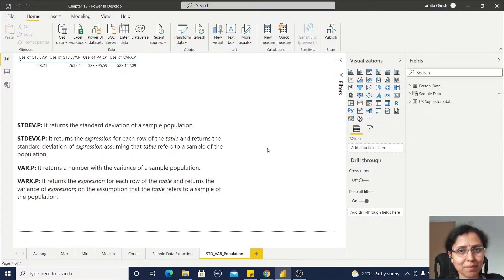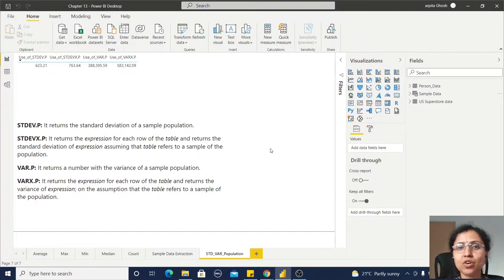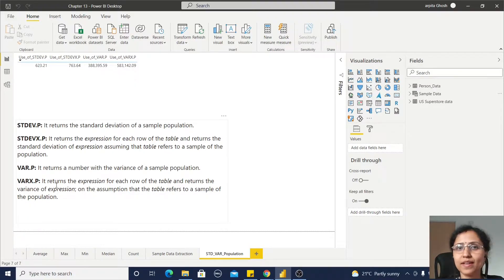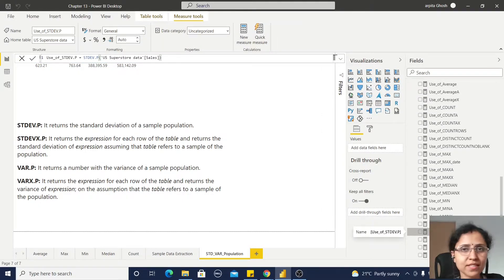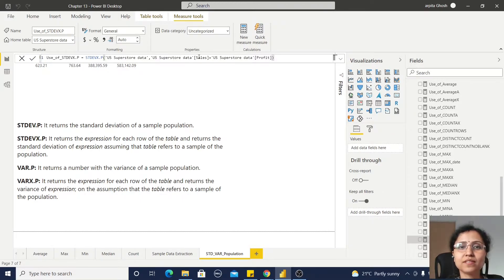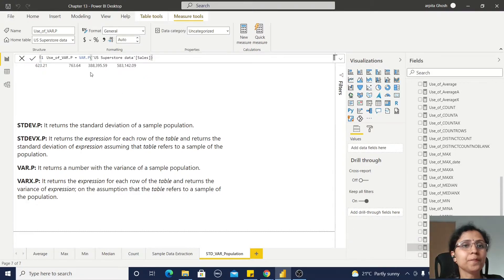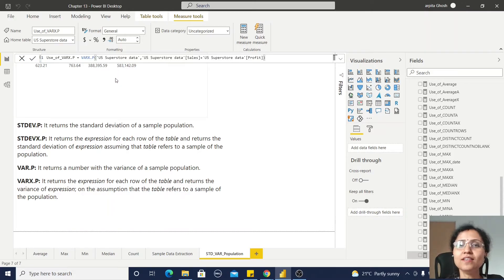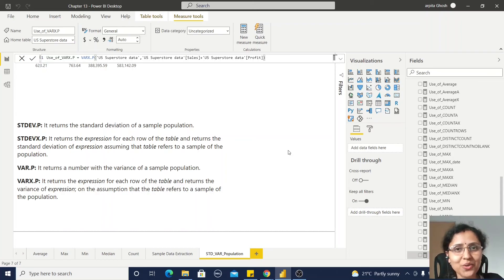13.7 How to Use STDEV.P, STDEVX.P, VAR.P, VARX.P Statistical Functions | DAX in Power BI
Chapter 13.7 is about STDEV.P, STDEVX.P, VAR.P, VARX.P Statistical Functions in DAX using Power BI.
This is a video has the following information on  How to Use STDEV.P, STDEVX.P, VAR.P, VARX.P Statistical Functions in DAX